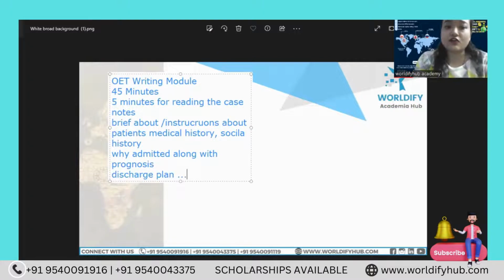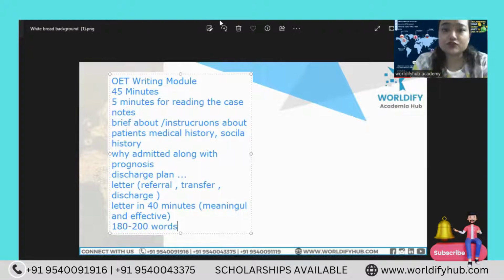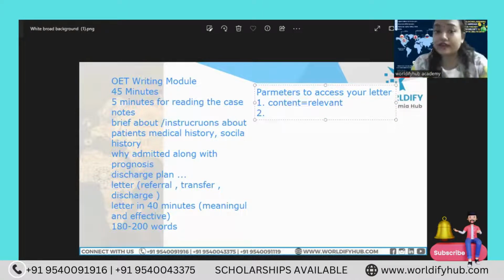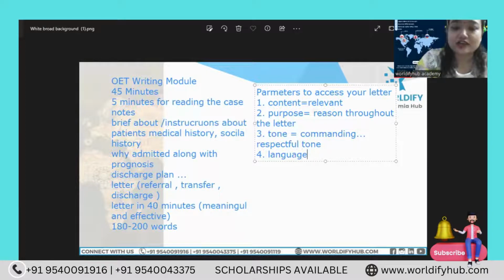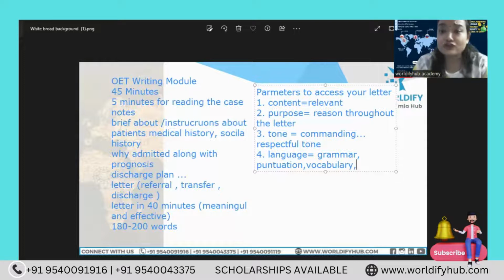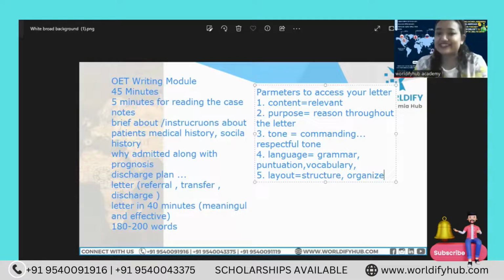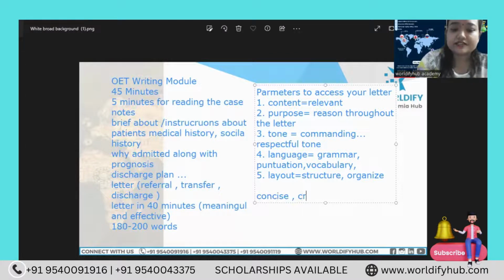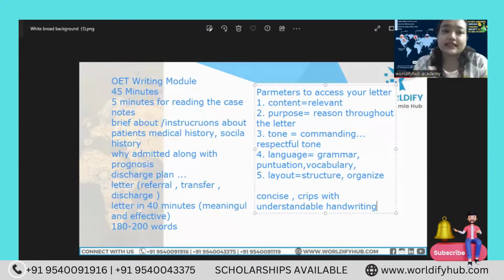Writing Overview | Host: Master Shweta | 🎓 For Scholarship-Call +91 9540091916, +91 9540043375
Super-Excited to announce our Interactive E-Books | Unlock Magic with Worldify®

In this video, we cover OET - Writing overview. Our dedicated Faculty, Master Shweta will help you walk through each question and provide detailed explanations, tips, and strategies to help you tackle them successfully. You'll also find useful examples and practice exercises to reinforce your understanding and build your confidence.

Our E-Books focus on all Four-skills with all sheer attention :

🎧 Listening: Multiple choice questions, Note completion, Sentence completion, and more.
📖 Reading: Match headings to paragraphs, Fill in the blanks, True/False/Not Given, and more.
✍️ Writing: Letter writing tasks, Summarising case notes, and Constructing referral letters.
🗣️ Speaking: Role-plays, Giving advice, Discussing medical scenarios, and more.
Our goal is to equip you with the necessary skills and knowledge to achieve your desired OET score. Whether you're aiming for a B grade or higher, this video will provide you with essential practice and guidance to enhance your performance.

Don't miss this opportunity to gain an edge in your OET preparation. Watch our OET Expected Exam Questions video now and take a step closer to your dream healthcare career abroad. Good luck on your OET journey!

🎓BIGGEST SCHOLARSHIP IS FINALLY OUT🎓 1-SCHOLARSHIP 🔛11-BENEFITS🎓 ➡️ APPLY NOW ⬅️ ⏰ Worldify® stands for the legacy of 100% SUCCESS RATE ⏰

🗺𝗔𝗯𝗼𝘂𝘁 𝗪𝗼𝗿𝗹𝗱𝗶𝗳𝘆🗺
Worldify® is an ISO 9001:2015 certified placement & study abroad companion helped more than 10000+ achieve their dreams to study abroad, work and settle across the world.
✅CRACK OET / IELTS / PTE / TOEFL TODAY IN THE FIRST ATTEMPT
✅APPLY FOR SCHOLARSHIPS TODAY
✅FREE UK-NHS PLACEMENT SUPPORT
✅AVAIL FREE STUDY ABROAD ASSESSMENT AND APPLICATION SUPPORT

🤩ENROL NOW | CRACK OET & IELTS IN THIS ATTEMPT
👉WIN FREE FOUNDATION SESSIONS COMPLIMENTARY WORTH 10,000 NOW

BENEFITS WORTH INR 1,20,000 FREE ON ENROLLING TODAY
🏆Free Grammar sessions
👉Free Unlimited Weekly Mocks
🔥Proven Results
🥳5 hours Rapid Revision Drills before the exam
👩‍💻Learn from IELTS/OET Examination Expert
🥳Free 15 Days Revision & Mock with personalised assessments
👉Online Real-Time Learning
🔴Recordings support
🏆Basics to Pro approach
🔺 Exam-Driven Prep
👩‍💻 Community support
🔥 Study Abroad/Placement support

NOW EARN SALARY: 24,00,000 Lac Per annum + Accommodation Benefits + OET, CBT, NMC, OSCE exam Fee Refund + Sponsor your Family Members + Settle & Work in UK🇬🇧